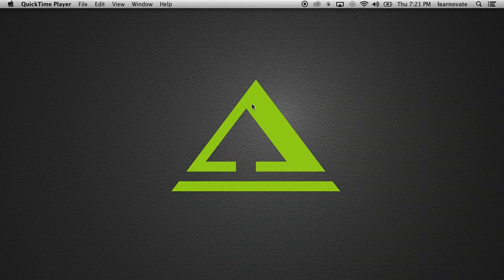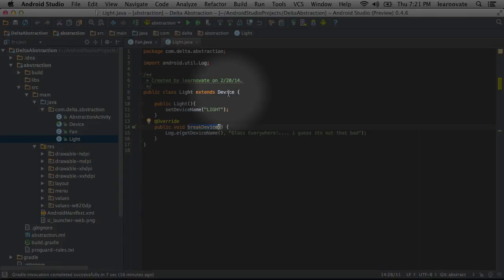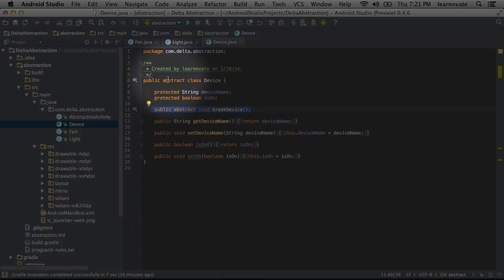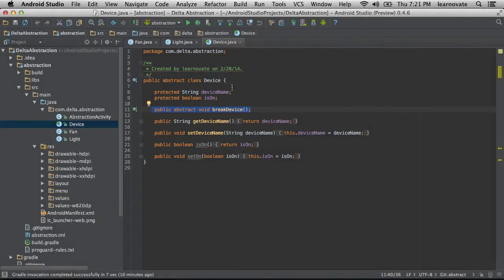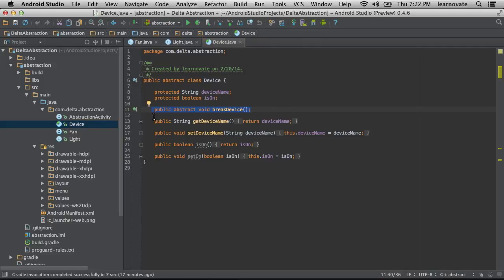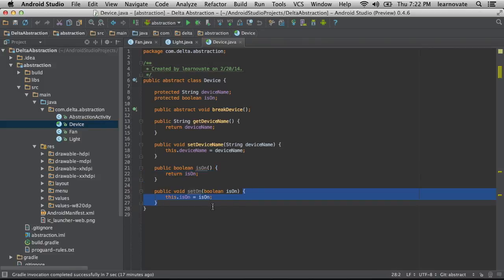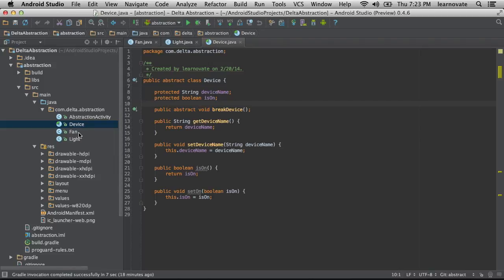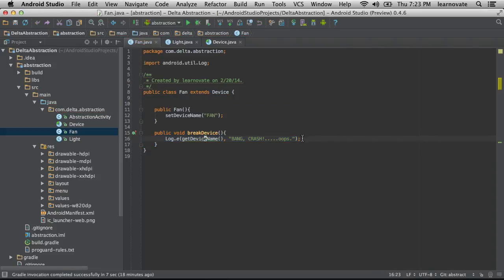BADAS 06 002 Abstract Classes